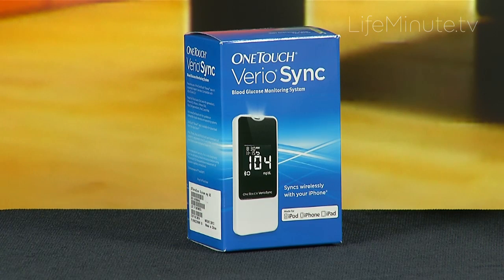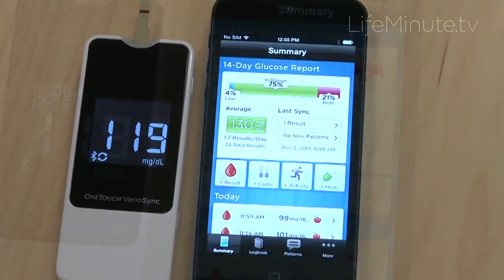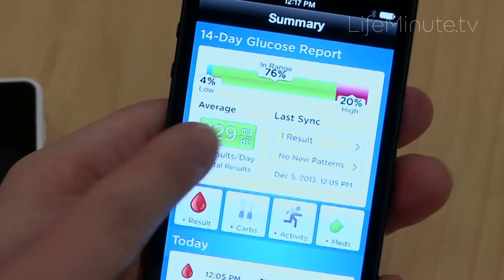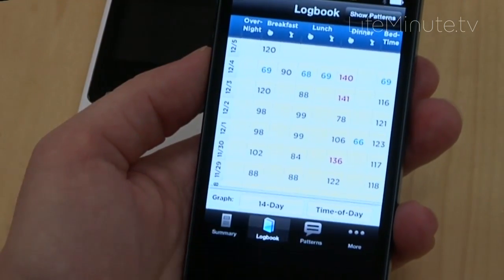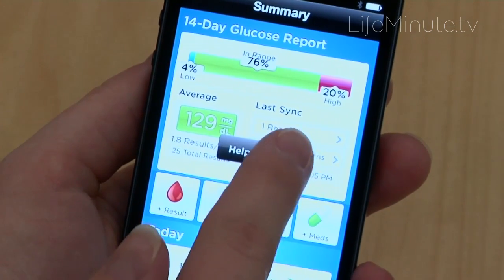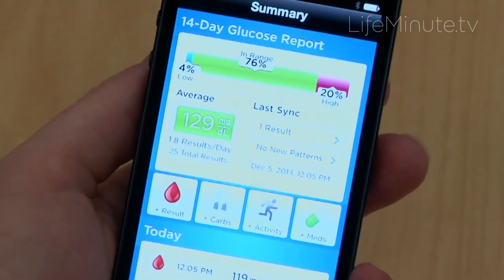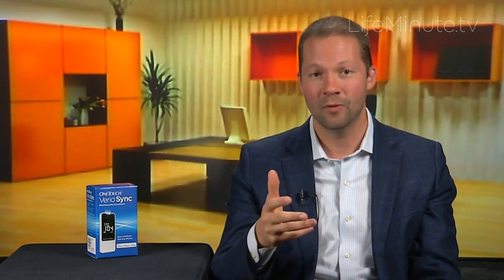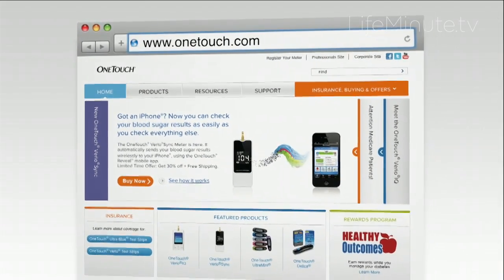New Smart Phone Technology Helps Diabetes Patients Better Manage Their Blood Sugar Levels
For the 26 million Americans living with diabetes, monitoring blood sugar is a crucial, but tedious daily task. Endocrinologist and diabetic, Dr. Jeremy Pettus of the University of California San Diego's department of endocrinology lets us in on the latest technology to help diabetes patients manage their blood sugar from their smart phone.